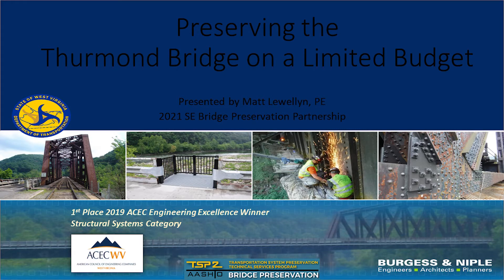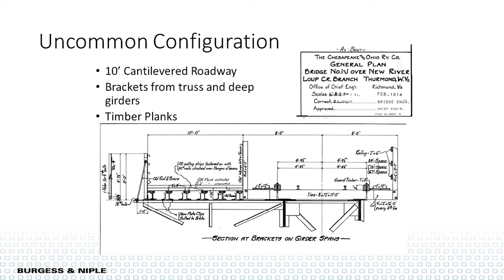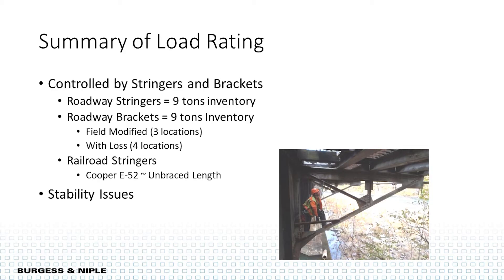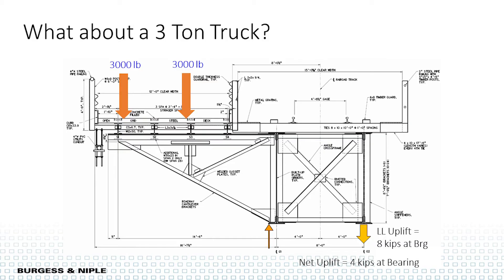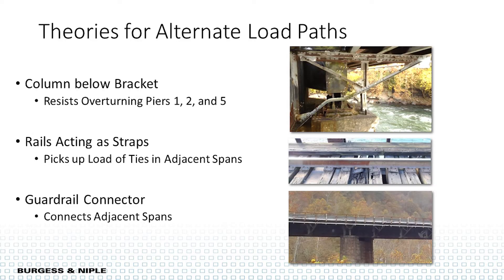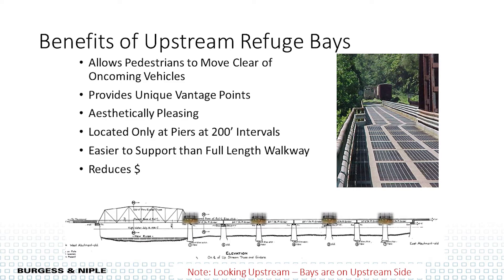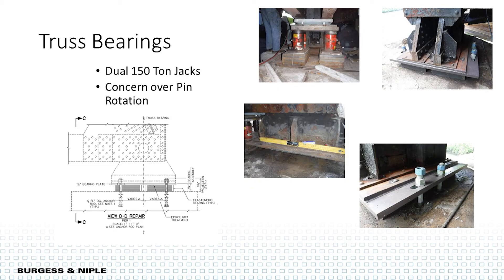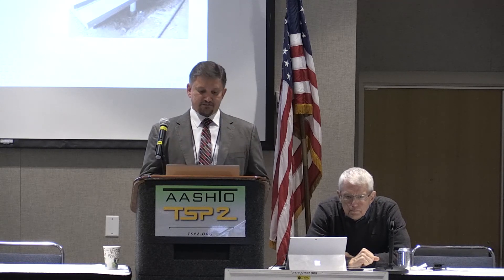Preserving the Thurmond Bridge on a Limited Budget - Matt Lewellyn, Burgess & Niple - S5-1